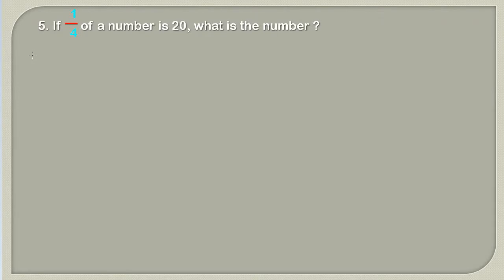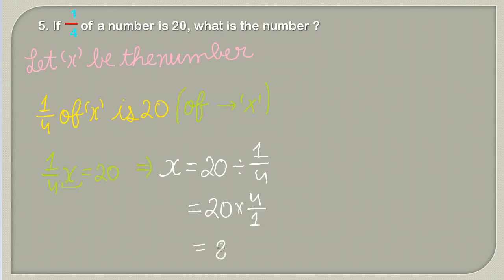If 1/4 of a number is 20, what is the number ?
5. If 1/4  of a number is 20, what is the number ?

Hi There,
In our education channel, You can learn various topics of Mathematics , Science , GK , English , Chemistry , Biology , Botany , etc..

Thanks,
DAG Education